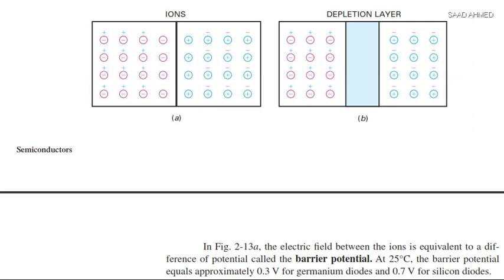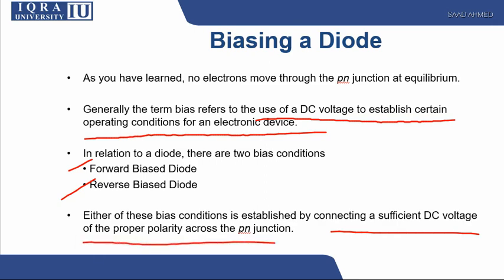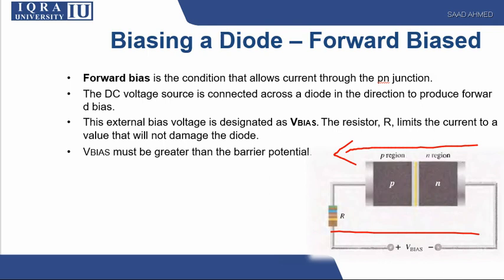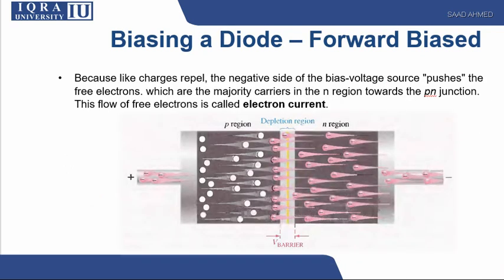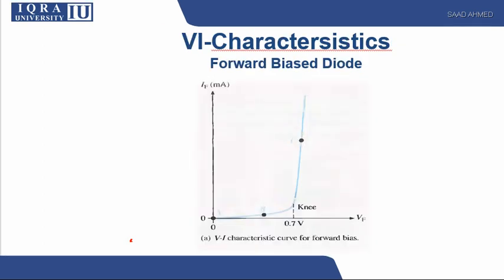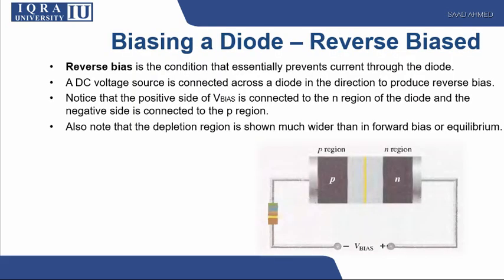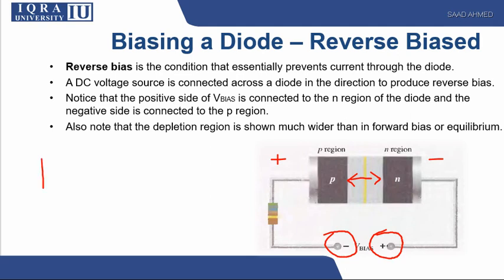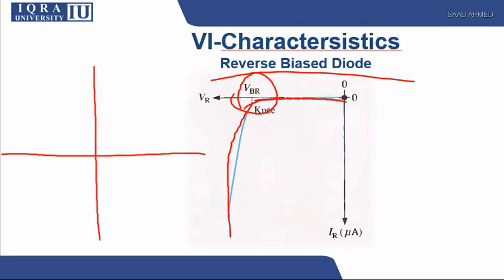Basic Electronics Lecture 6